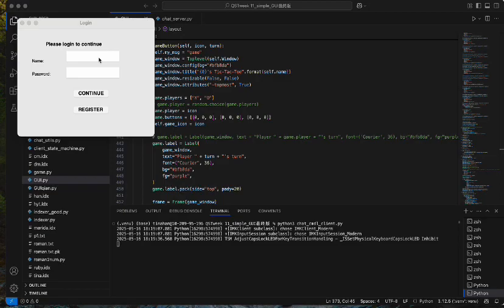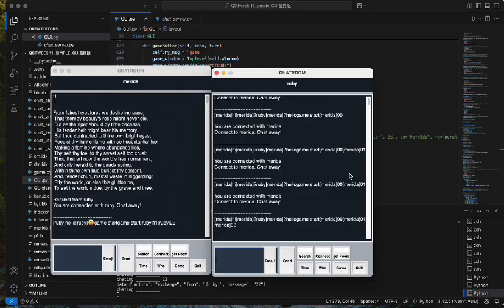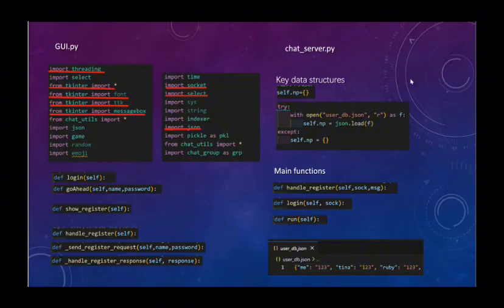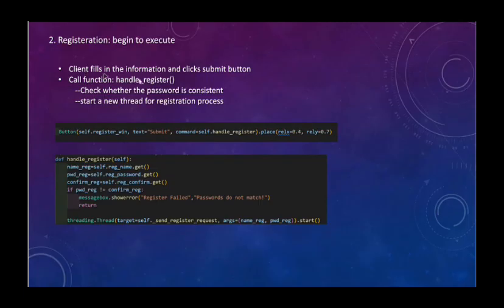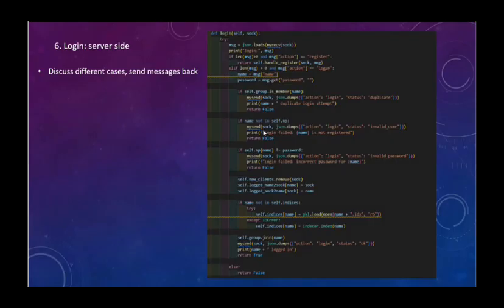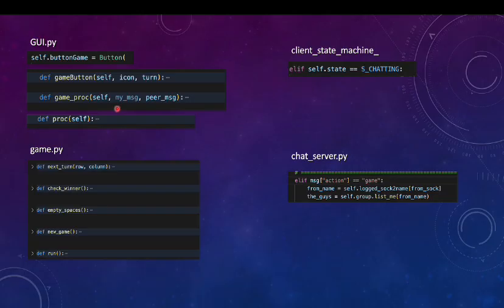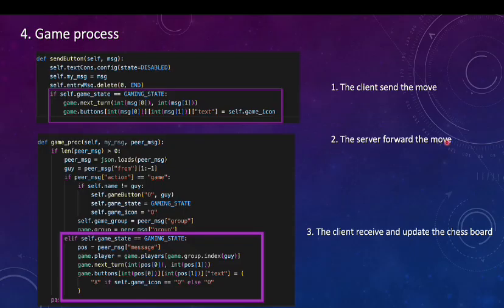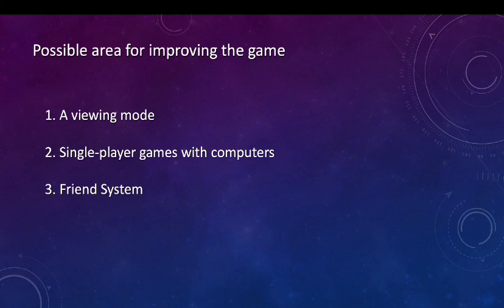Ruxin & Yutong Final Project Video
My first collage project: Real-time Multiplayer Chat & Tic-Tac-Toe Game